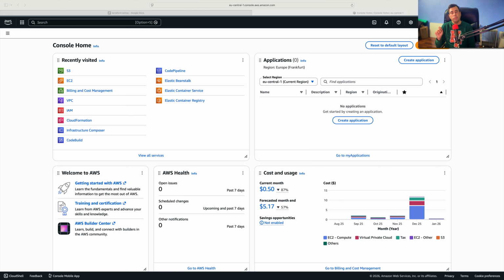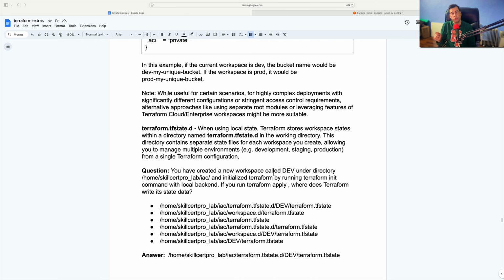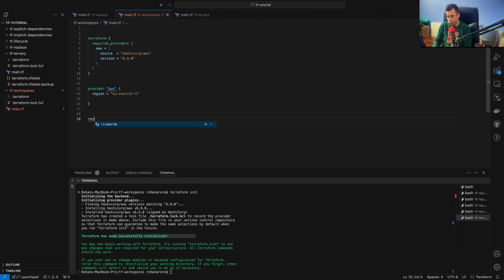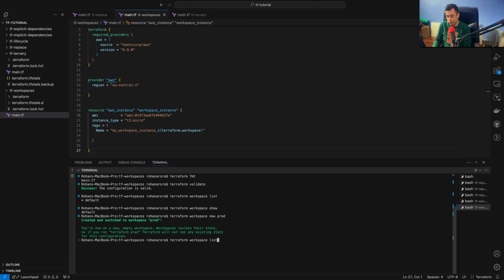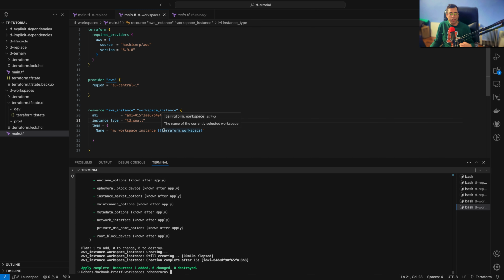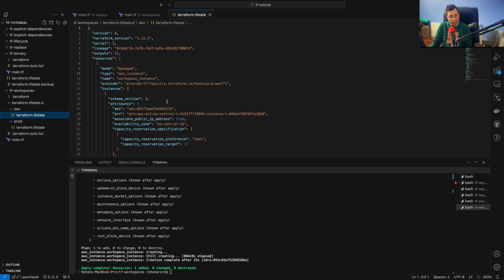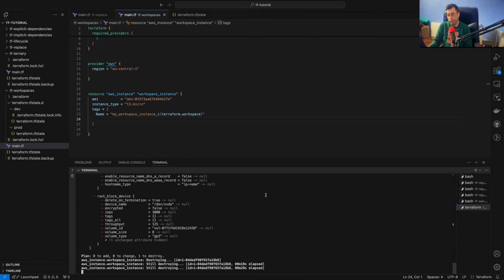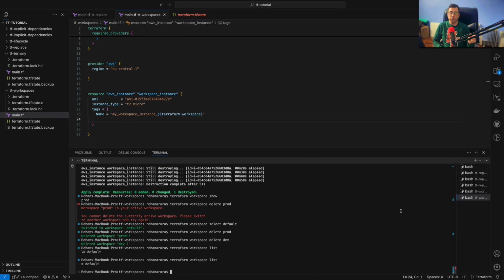Terraform Workspaces Explained | Manage Multiple Environments Easily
In this video, we’ll deep dive into Terraform Workspaces and understand how they help manage multiple environments like dev, staging, and production using the same Terraform codebase.

You’ll learn how workspaces work behind the scenes, how Terraform stores state per workspace, and when workspaces are a good choice vs when they should be avoided.

This is a must-watch tutorial if you’re working with Infrastructure as Code (IaC) and want clean, scalable Terraform setups.

📌 What You’ll Learn in This Video:

✔ What are Terraform workspaces
✔ How default and custom workspaces work
✔ Managing dev, stage, and prod environments
✔ How Terraform handles state in workspaces

👨‍💻 Who This Video Is For:
 • Terraform beginners and intermediate users
 • DevOps & Cloud engineers
 • Engineers managing multiple environments
 • Anyone preparing for Terraform interviews

🚀 Why Terraform Workspaces Matter:

Terraform workspaces allow you to reuse the same code while keeping state isolated per environment, helping reduce duplication and improve maintainability—when used correctly.

Learn. Build. Automate.